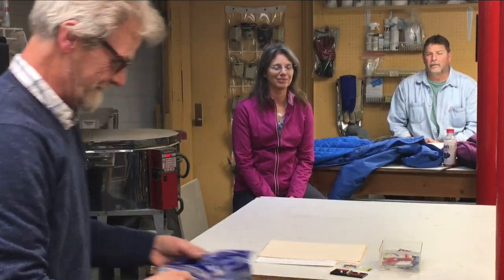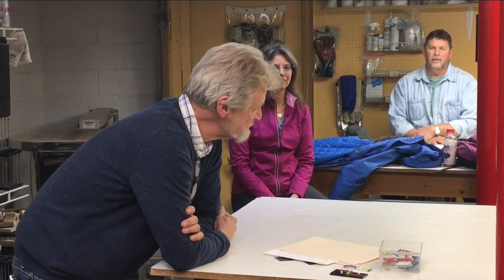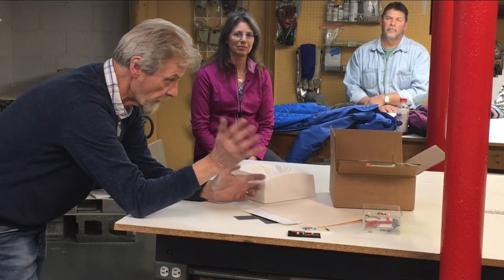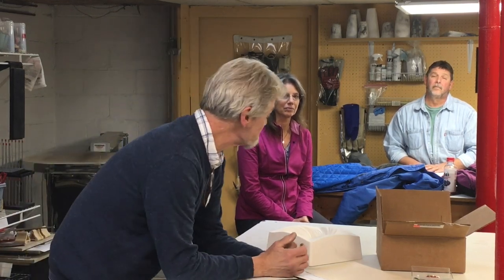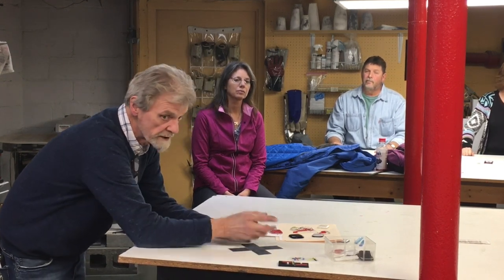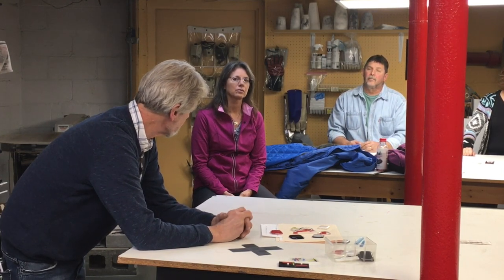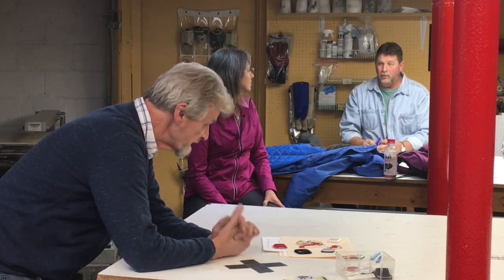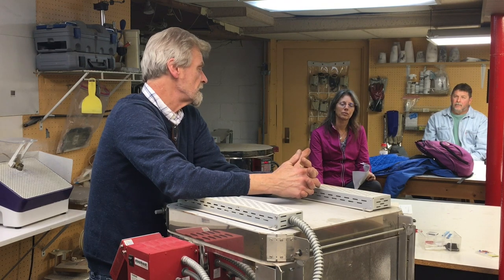TIPS on How To Make a Slumped Bowl Using Fused Glass Art Techniques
Deb's blue and white bowl, slumped in a mold with an intricate spiral detail, is definitely beautiful. How did she do it? Frank will explain the process for anyone who is interested in using fused glass to make beautiful dishes and containers. Frank and the student artists give each other feedback on how they might craft a similar bowl, but with their own style.

Peepers Stained Glass is located in Kalamazoo, Michigan. We supply glass for fusing, mosaics, stained glass panels, and other forms of glass art. We can order parts and help support your whatever your creative project may be.